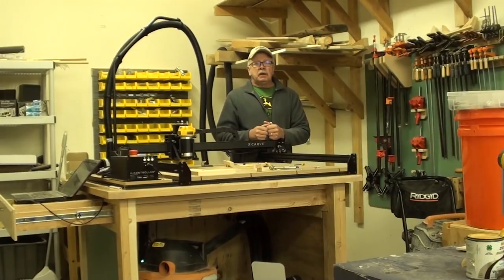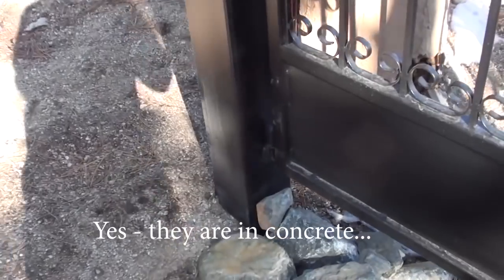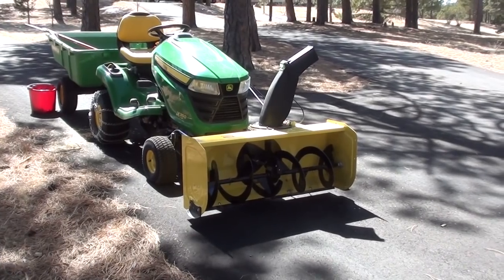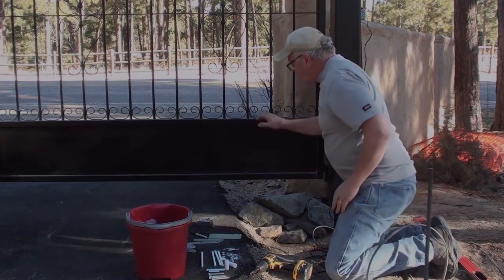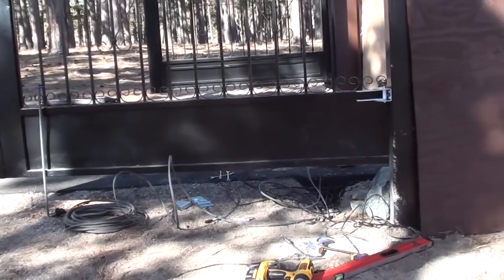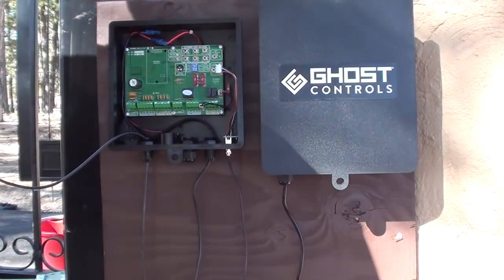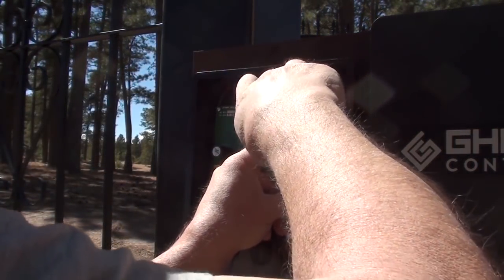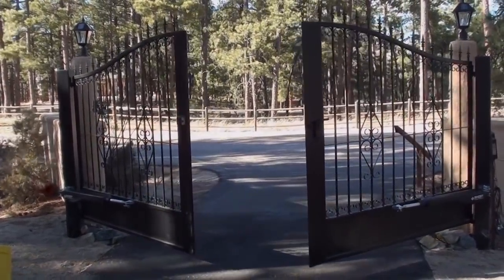DIY Remote Gate Opener Installation - Ghost Controls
In this video I explain my research into the various gate opener companies and why I chose Ghost Controls.  I also take you through a typical install, and do a review at the end.